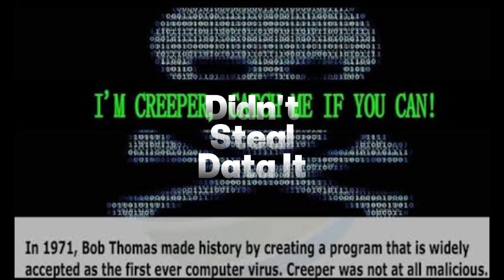How Computer Viruses Are REALLY Made (Explained for Beginners)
Ever wondered how hackers actually make computer viruses? It’s not like the movies — it’s simpler, scarier, and way more fascinating. In this video, we break down the real process of how computer viruses are created, how they spread, and why they still exist today. From prank viruses of the 1970s to modern ransomware shutting down hospitals, this is the full story — explained in a way anyone can understand.

This video is educational only — no coding, no tutorials, just knowledge to keep you safe and smart in today’s digital world.